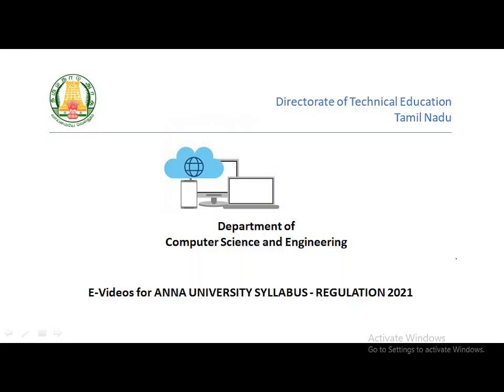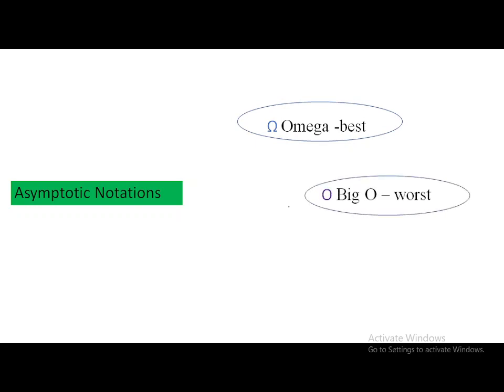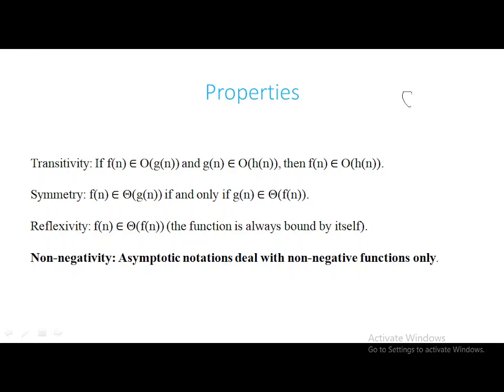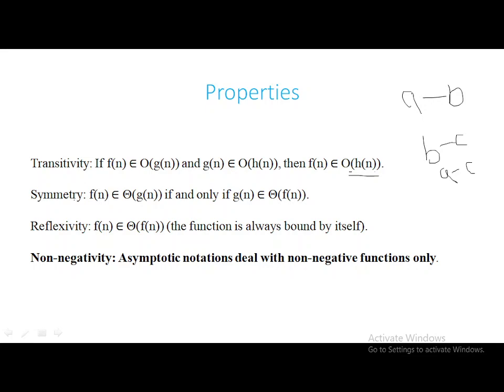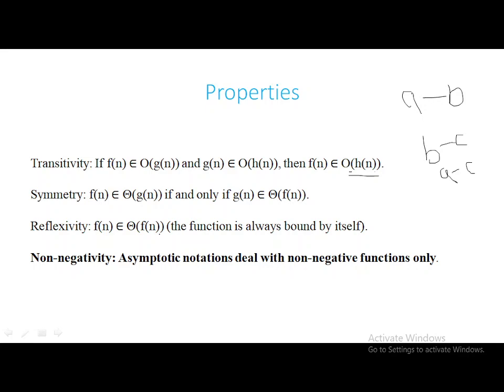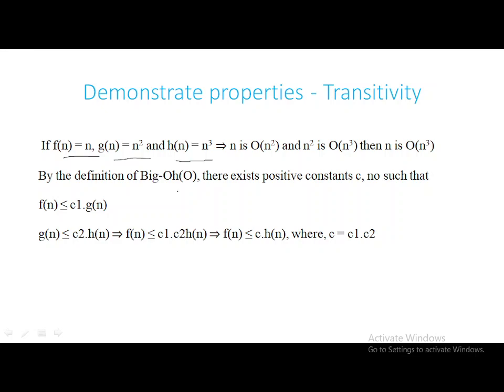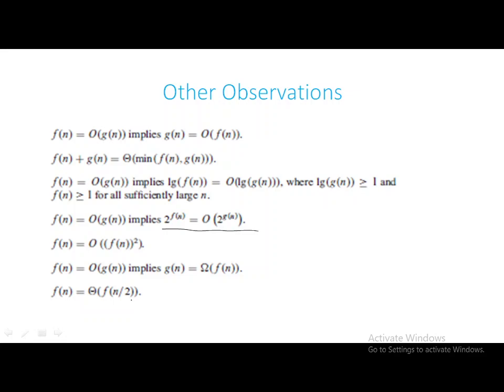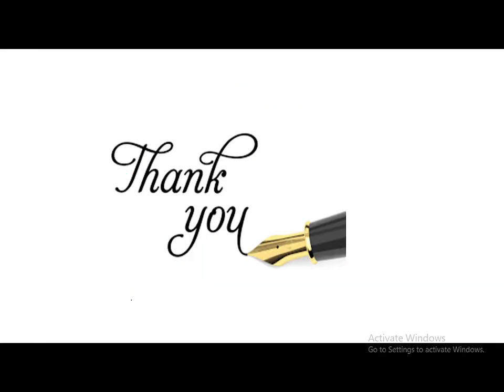Asymptotic Notation Properties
Introduction to asymptotic notation properties